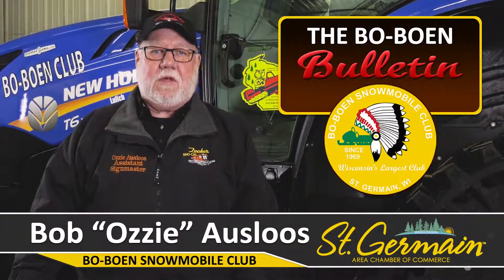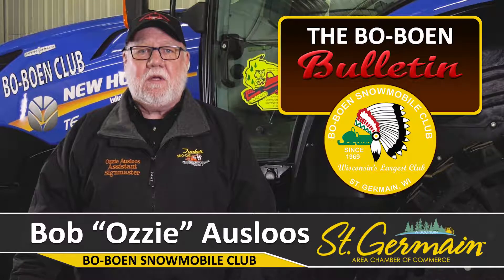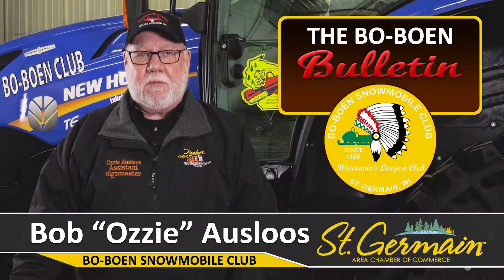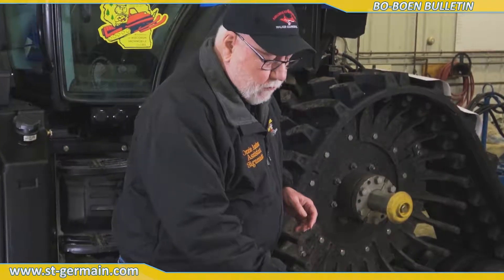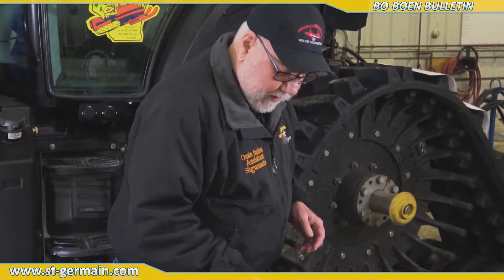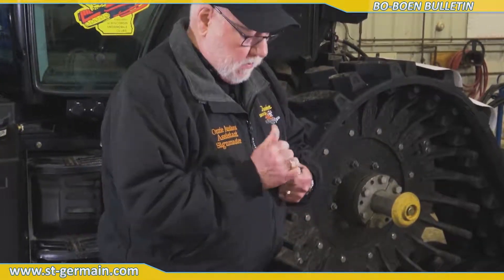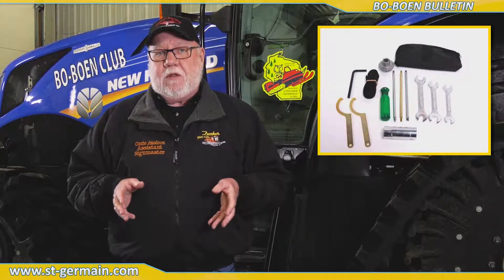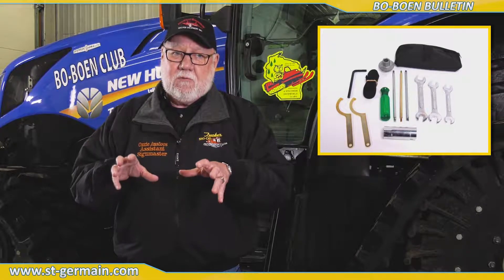The Bo-Boen Bulletin - A Proper Snowmobile Emergency Kit - Week 8.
The Bo-Boen Bulletin - Importance of a proper Snowmobile Emergency Kit with Bob "Ozzie" Ausloos - Week 8.
Powered by Kim Swisher Communications.